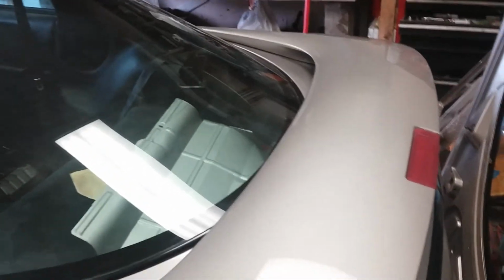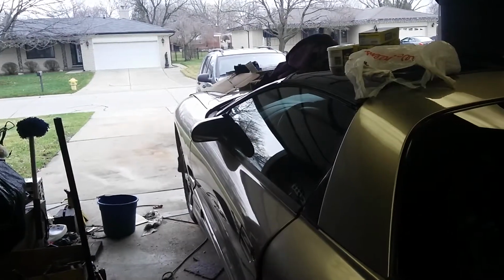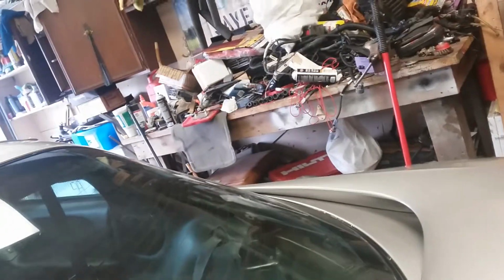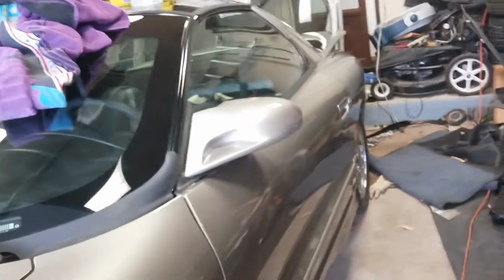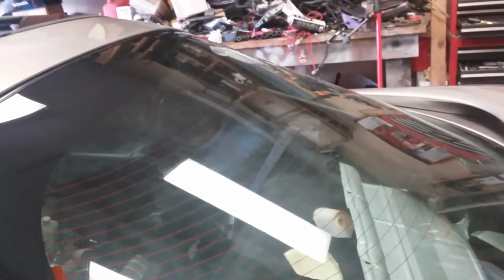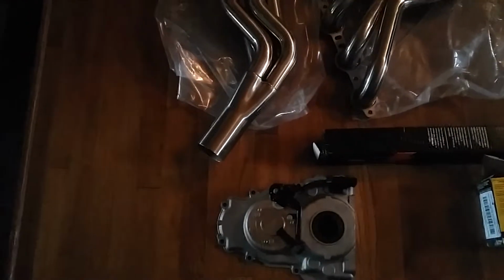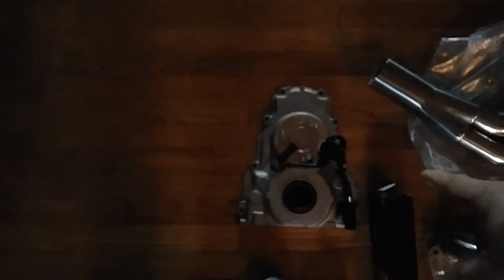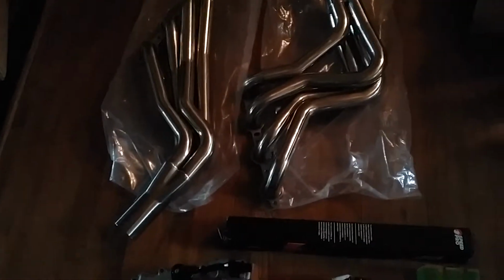1999 Firebird LSX #17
Description Day after  Christmas update.